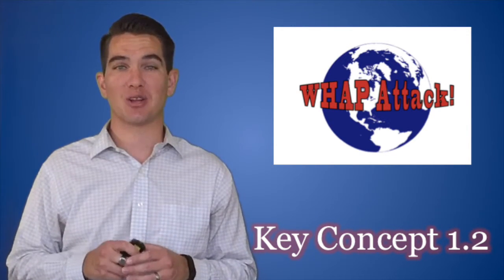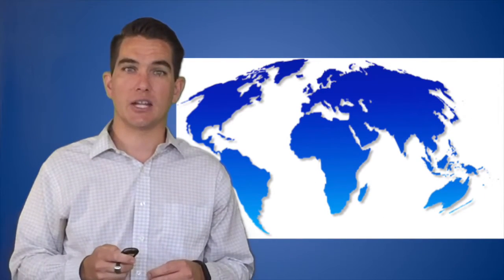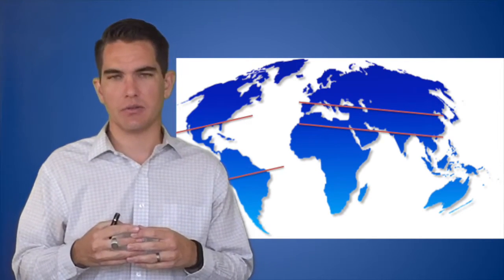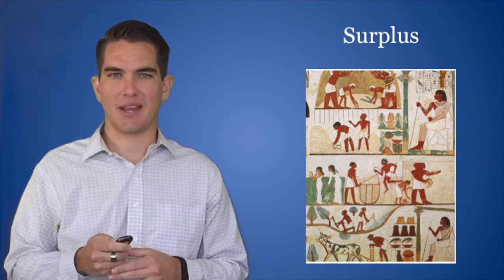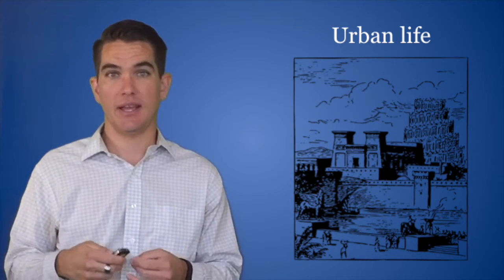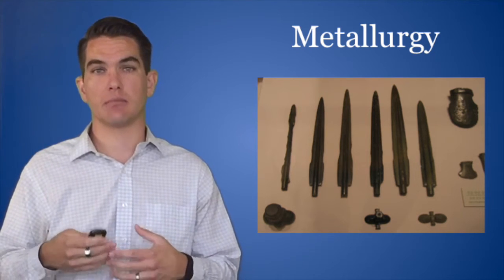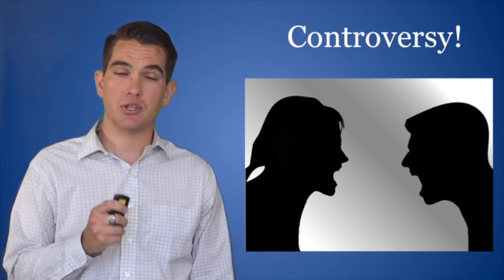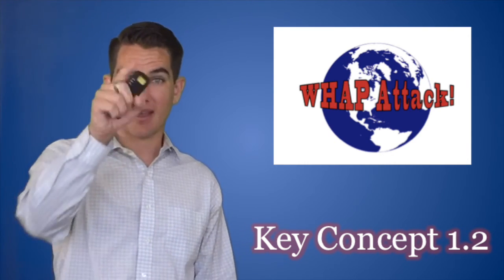1.2 The Neolithic Revolution and Early Agricultural Societies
Mr. Oleson explains Key Concept 1.2 for AP World History.